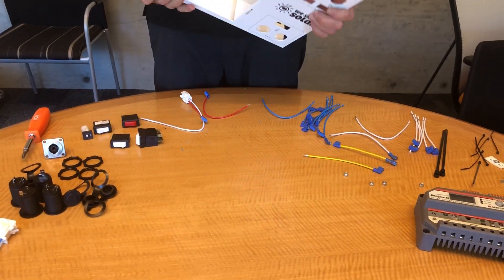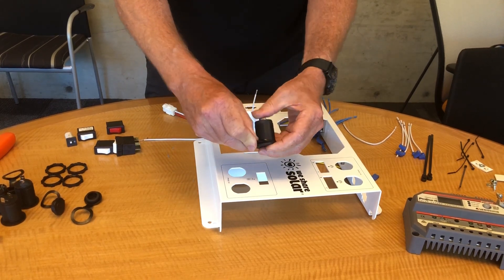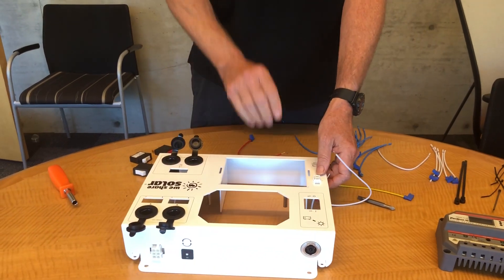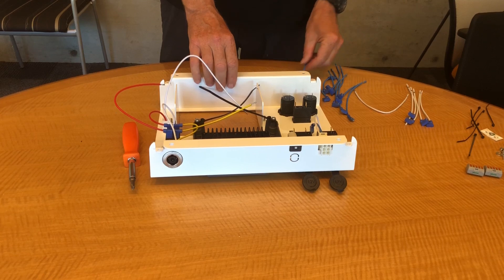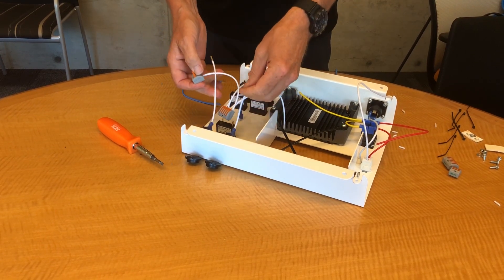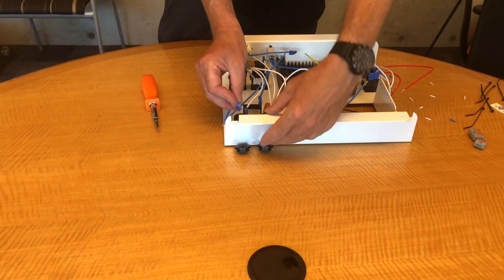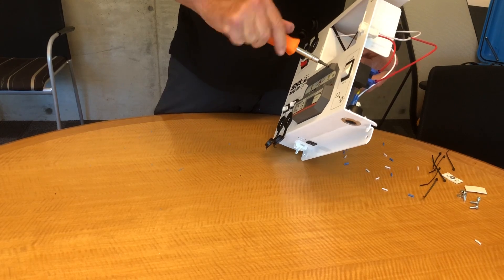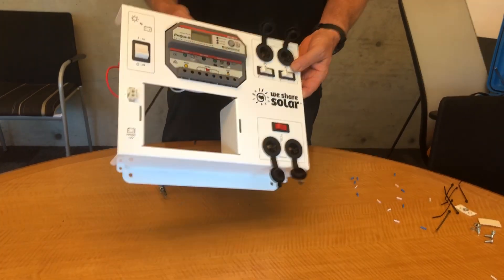Tutorial: We Share Solar Suitcase (501 Model) Assembly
This video introduces instruction and techniques on how to assemble a 501 model We Share Solar Suitcase.